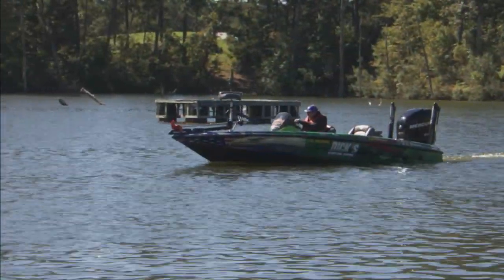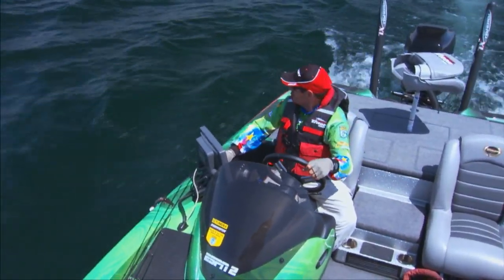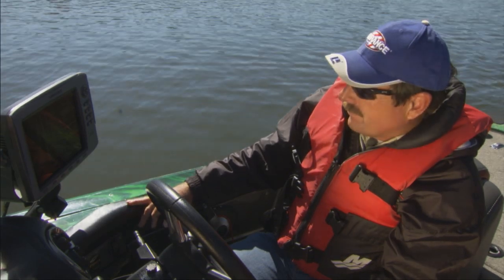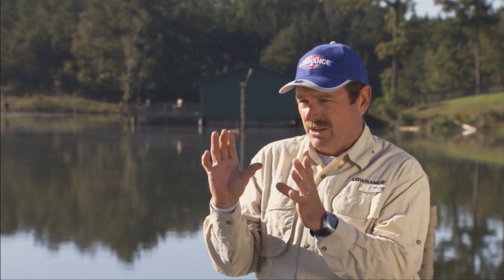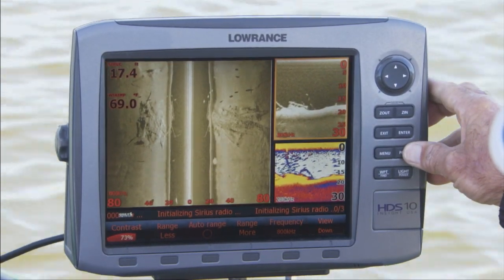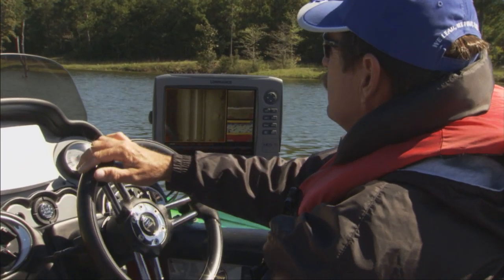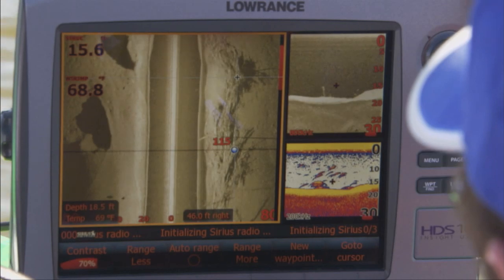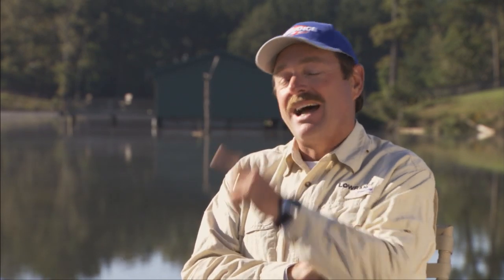Lowrance HDS Structure Scan Shaw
Shaw Grigsby uses the Lowrance HDS side scan to find underwater fishing structure.